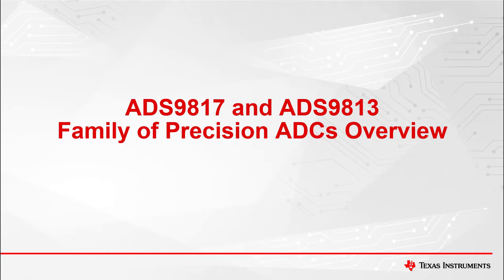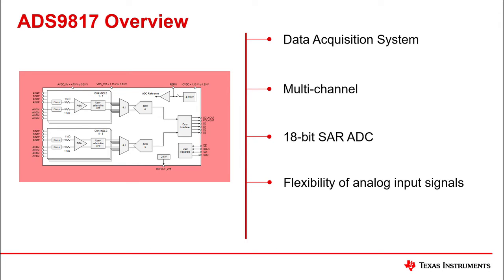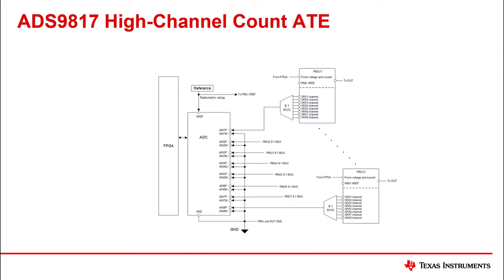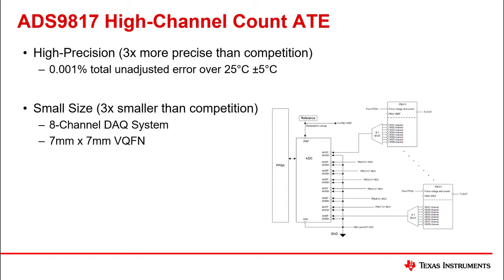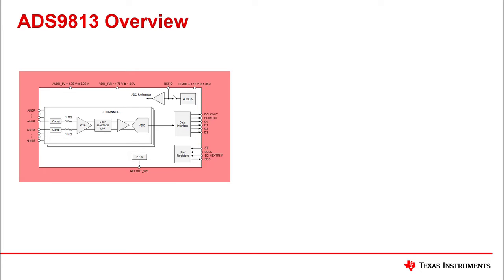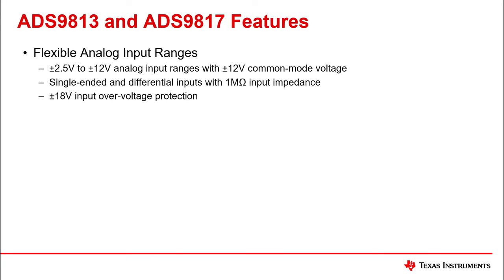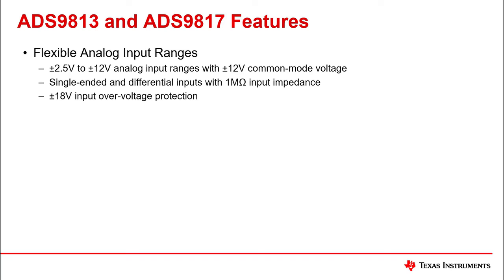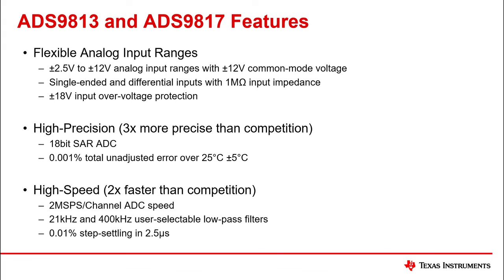ADS9817 and ADS9813 Family of Precision ADCs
Learn about the ADS9817 and ADS9813 Family of Precision SAR ADCs. The 18-bit, 2 MSPS per channel ADCs offer high speed, high precision, and small size. Suitable for high channel-count automated test equipment and power quality applications.